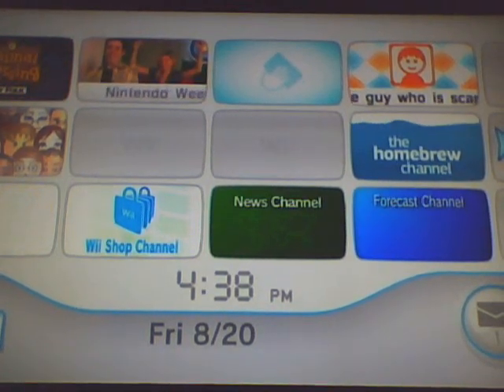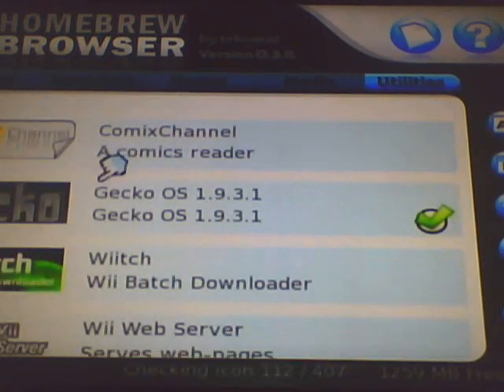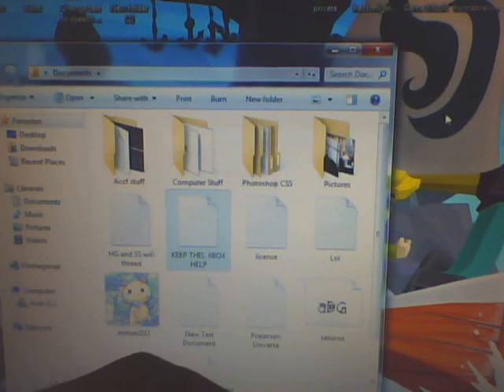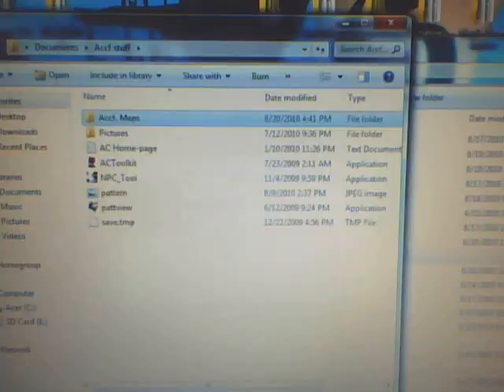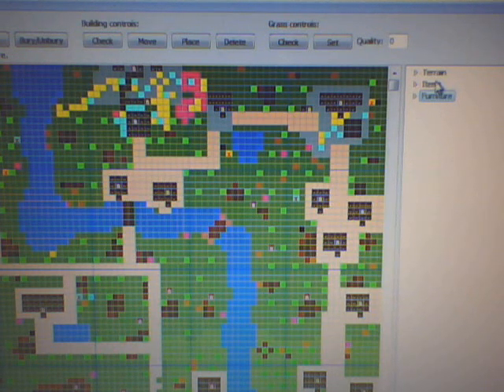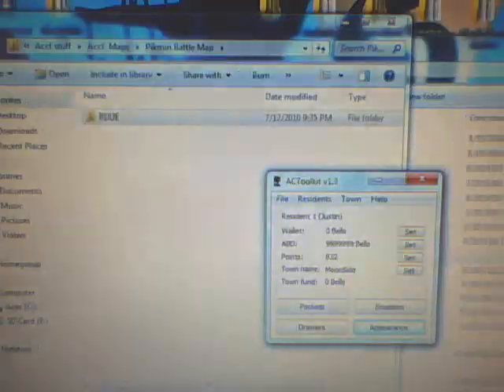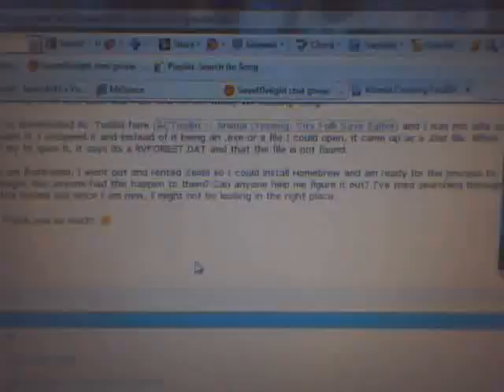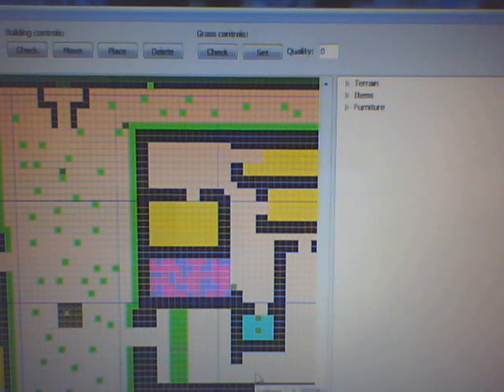AC Toolkit Guide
AC Toolkit Guide and download
Ill add links in a bit

How to get Wiisaves and whatnot
1) Get a save game extractor from the homebrew browser, along with the installer
2) Extract the Data, this automatically makes a wii saves file
3) Open AC Toolkit and then open the wiisaves folder
4) Click RV Forest and edit your town
5) If you want a town backup/memory then copy wiisaves into a file and rename it
6) After that, if you want it back, simply rename it wiisaves and put it back on your SD Without the other wiisaves.
7) Install the data, this will install the data you edited, just make sure you save/apply.